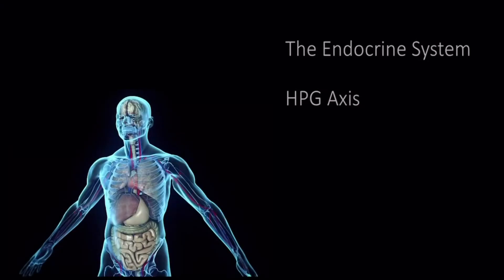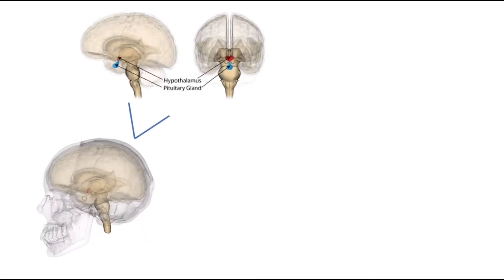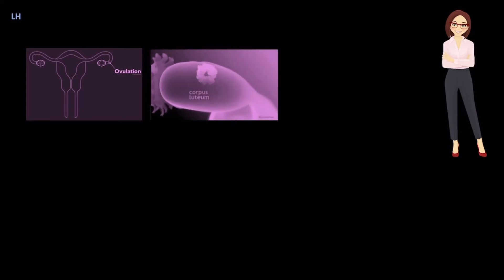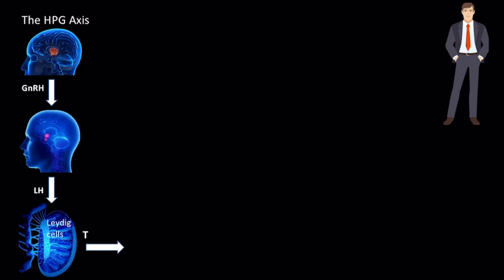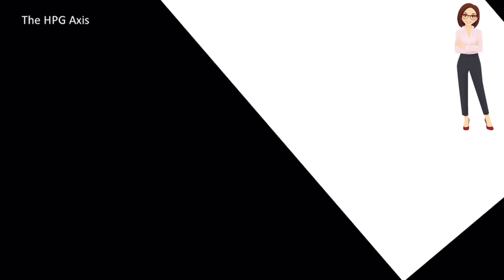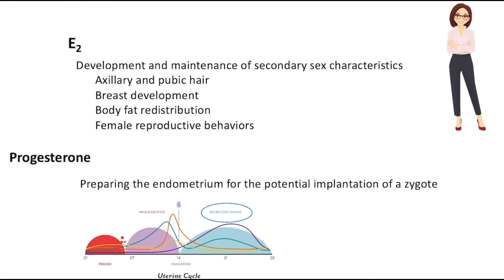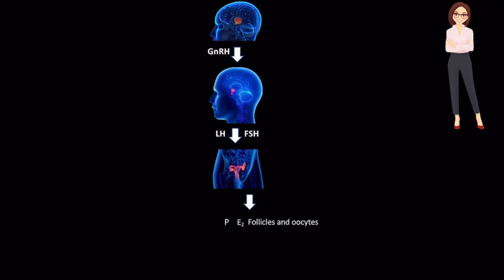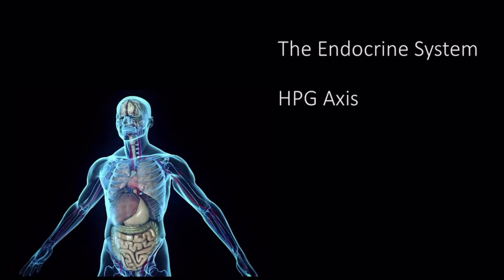HPG Axis & Reproduction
Details on the hypothalmo-pituitary-gonadal (HPG) endocrine axis.

Created by Josphin Mouris and Dr. Nicholas Pollock for Human Physiology and A&P courses.